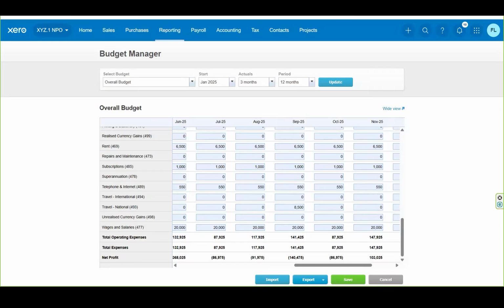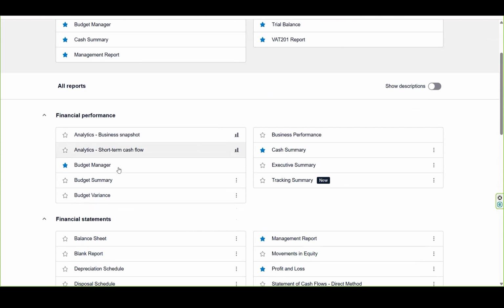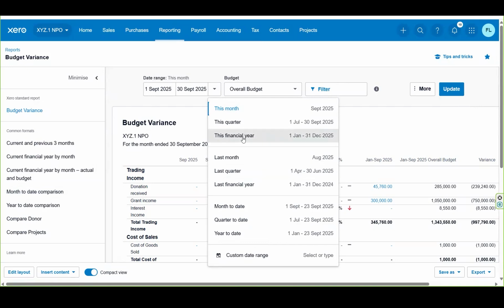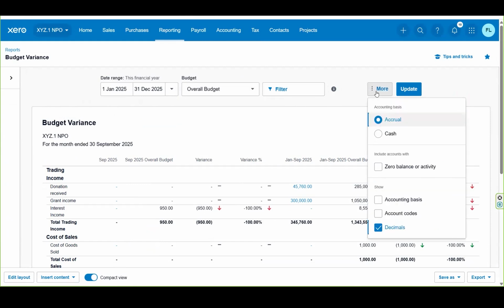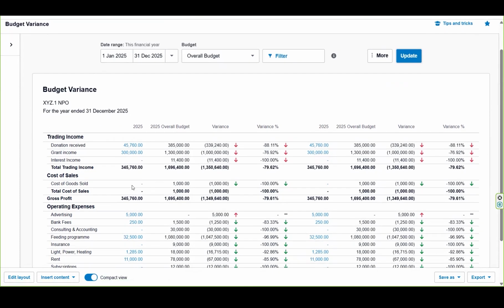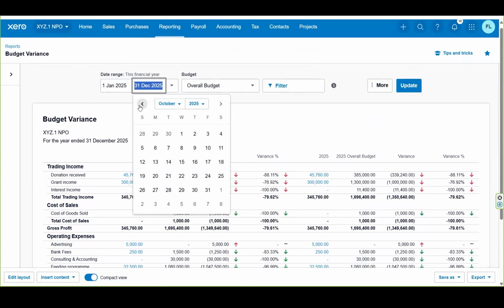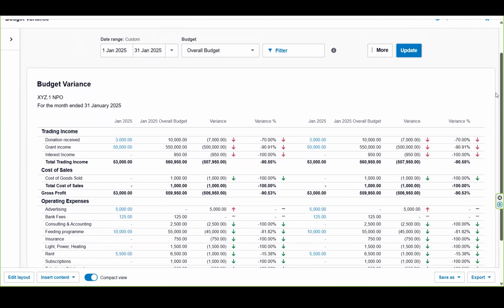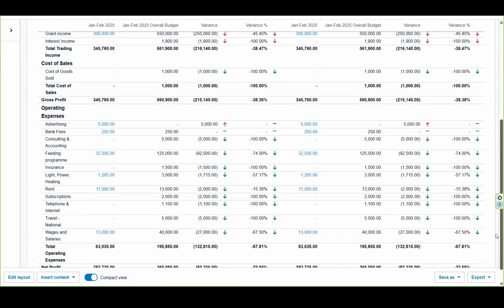How to Run a Budget Variance Report in Xero | Budget vs Actual for NPOs (South Africa)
Learn how to run a Budget Variance report in Xero to compare budget vs actual results for your South African NPO, NGO, or non-profit organisation. This tutorial shows you where to find the budget variance reporting, how to select the correct budget and period, and how to interpret the variances so you can manage spending, track programme performance, and report to management and funders with confidence.

Budget variance reporting helps you answer the questions NPO leadership always asks:
Are we on track?
Where are we overspending?
Which income lines are behind target?
What changed this month compared to the budget?

In this video you’ll see:
How to access budget variance reporting in Xero
How to select the correct budget and reporting period
How to compare monthly, quarterly, and year-to-date results
How to interpret favourable vs unfavourable variances
How to drill down into figures to understand what drove the variance
Common reasons budgets don’t match actuals and how to fix them (coding, timing, missing allocations)
How to use budget vs actual reporting for month-end, board packs, and funder reporting

Common searches this video helps with:
budget variance xero
budget vs actual xero
xero budget variance report
how to run budget variance in xero
xero budgeting for nonprofits
npo budget vs actual south africa